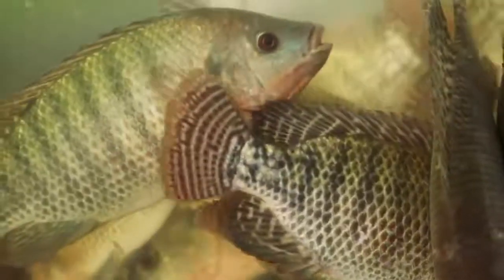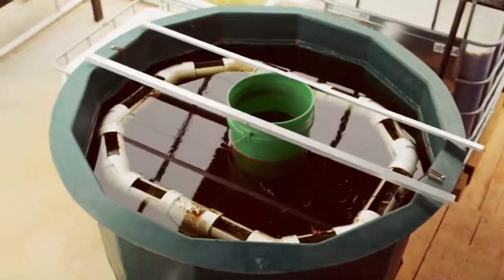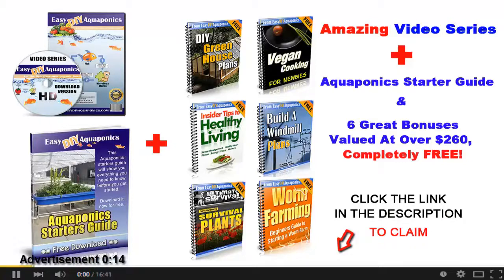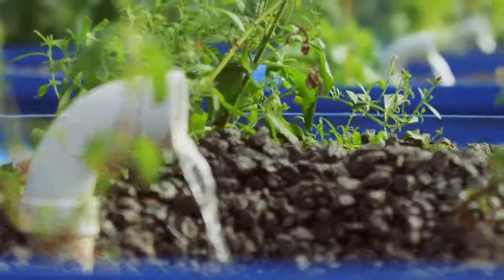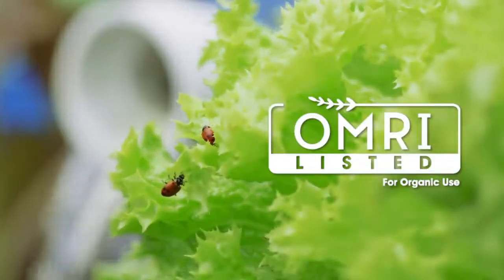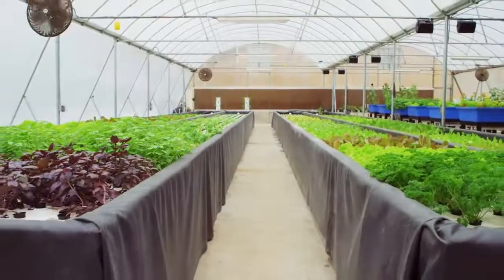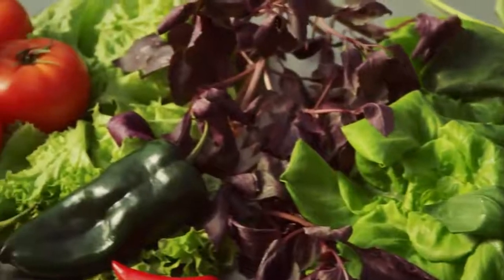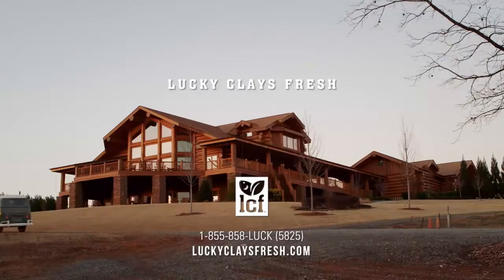Aquaponics System Farm North Carolina Organic Produce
Aquaponics System Video Series Get the hole video serie and all the amazing books free here.

Aquaponics try an extremely newer as a type of farming which has arisen through a variety of aquaculture and hydroponics. Aquaculture getting the rearing of seafood in a fabricated surroundings for example tanks or man created dams or lakes purely for consumption. Hydroponics needless to say is the growing of plants in a soil complimentary surroundings where in actuality the vitamins are usually given to the herb with the origins via a nutrient rich answer and can get grown sometimes inside or out. Hydroponics may be used to increase vegetables or blossoms. Aquaponics uses the standard of eating the fish, which in change through his or her waste products feed the greens making them grow resulting in both fresh vegetables and fish for your stand.
Why Home Aquaponics?
There are several main reasons why aquaponics produces a whole lot feel today. Because of the prices of beef, food and gas all going up it really looks like we might all like to develop our personal food organically right at room happier inside the understanding of exactly what have eliminated in it. But is it all too hard?
Most of the elements necessary for residence aquaponics are particularly easy to get. Poly tanks, piping and pumps can all be procured quite easily from equipment sites. Veggie new plants are available at all nurseries and fingerlings ( baby seafood ) is generally procured from specialized fish retailers especially for utilization in aquaponics. All of that is required now could be a little area in the home, some water and also the right guidebook book or education that you'll get a hold of a website link to at the end of this short article to help you get started